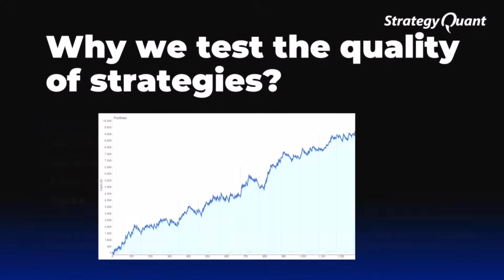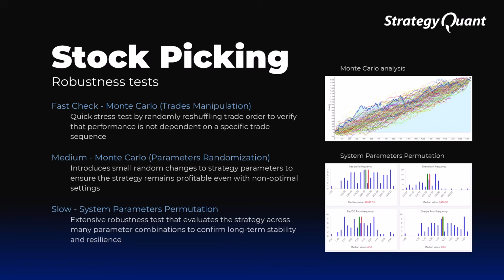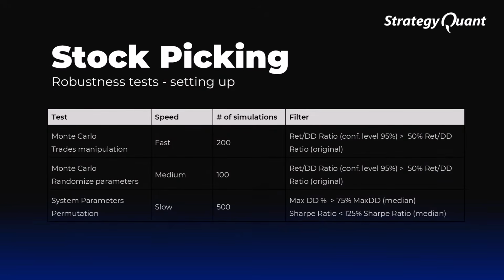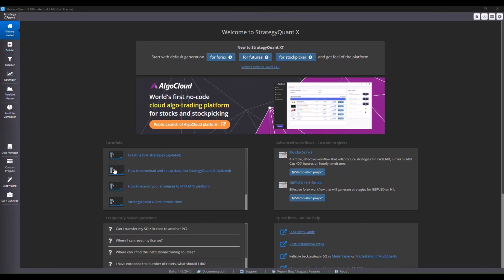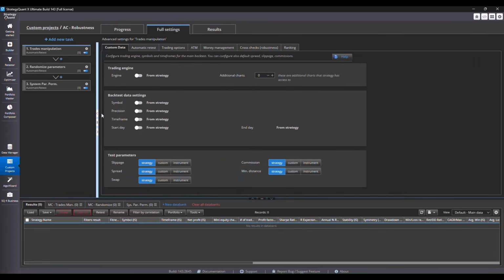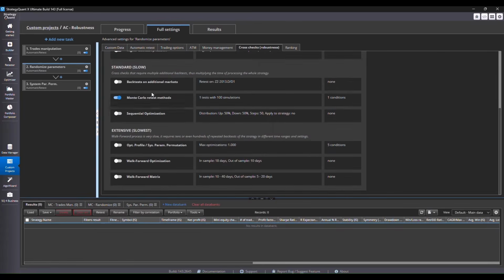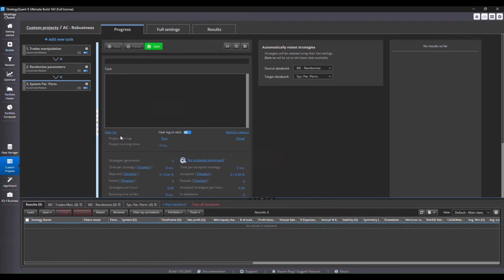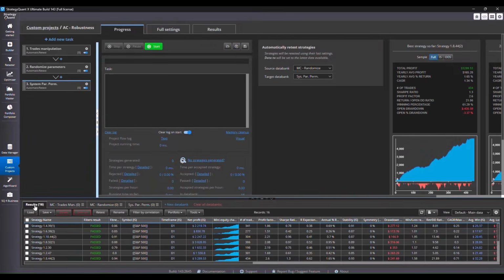Robustness Testing for Stock-Picking Strategies - AI Lab (Day 5)